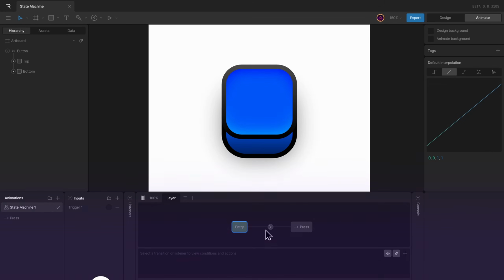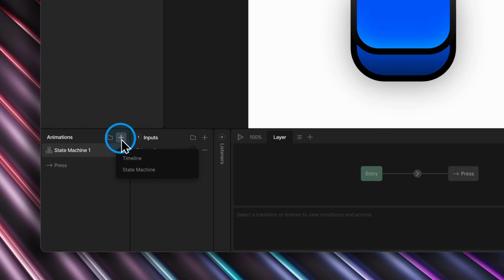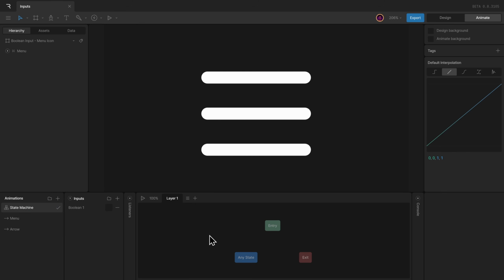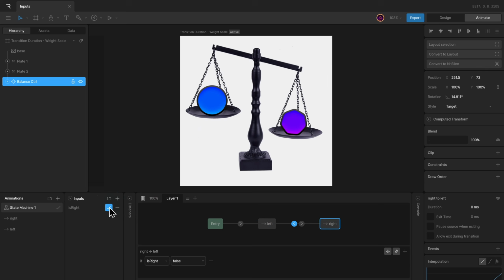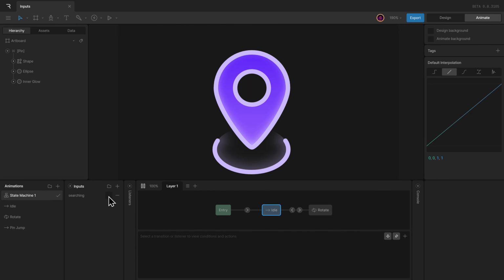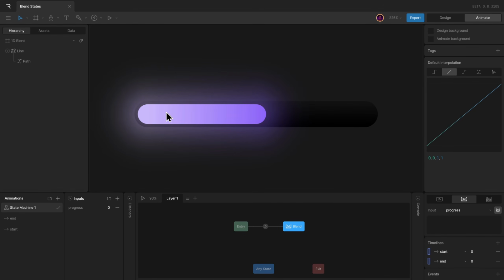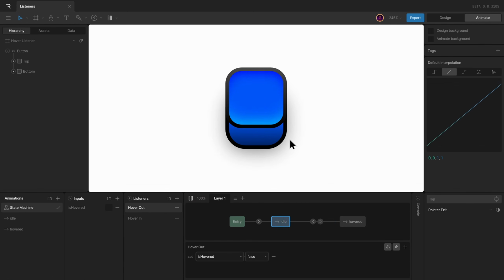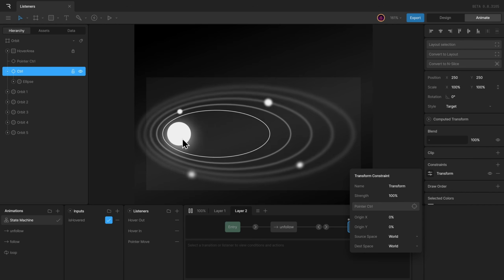Rive State Machine Tutorial - Interactive Animation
Rive helps you build interactive animations that are scalable, fast, and lightweight, compatible with all platforms. And in this video, you'll learn about the same.

⌛ Timestamps
00:00:00 Intro
00:00:30 Interface Overview
00:02:55 Basic Interaction
00:07:25 Active & Idle State
00:13:15 Trigger Input
00:17:10 Boolean Input
00:21:30 Transition Properties
00:26:51 Number Input
00:32:51 Layers
00:41:45 1D Blend
00:46:30 Additive Blend
00:50:45 Hover
00:53:40 Click
00:56:25 Mouse Move
01:01:25 Outro

State Machines are a visual way to connect animations together and define the logic that drives the transitions. They allow you to build interactive motion graphics that are ready to be implemented in your product, app, game, or website.

State machines create a new level of collaboration between designers and developers, allowing both teams to iterate deep in the development process without the need for a complicated handoff.

In this course preview, you'll learn about the Rive state machine and interactive animation. We'll also cover how to use state machine inputs and transition properties.